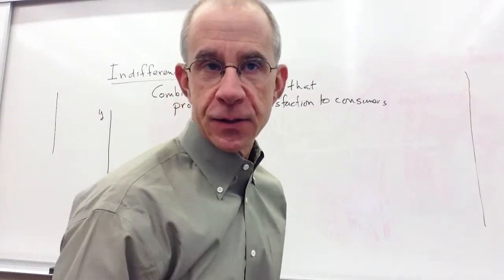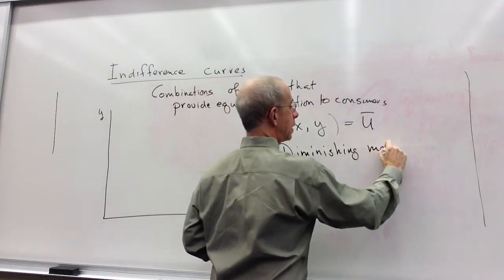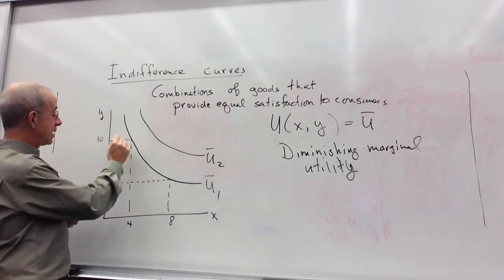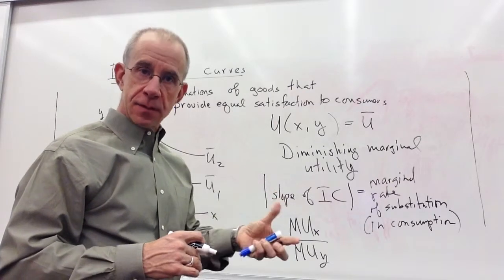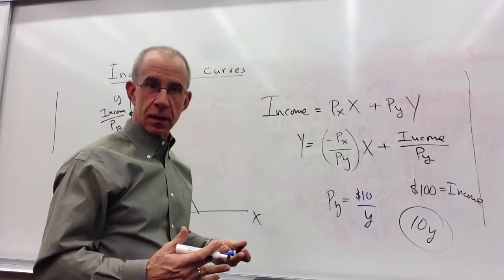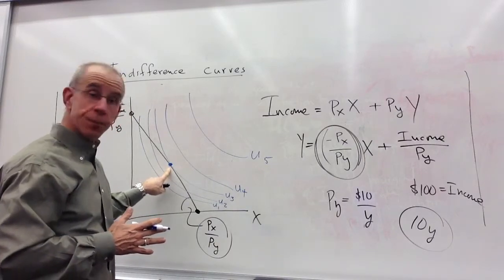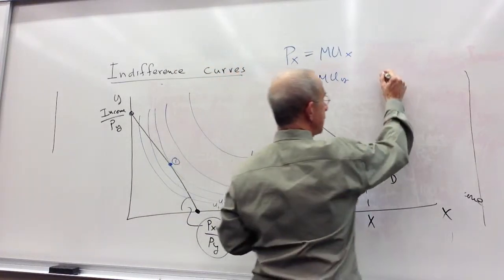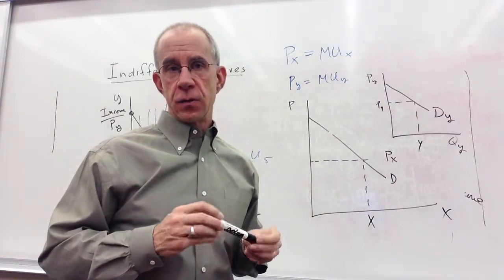indifference curves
Relationship between indifference curves and the budget constraint.  In equilibrium, the ratio of marginal utility equals the relative prices in the economy.